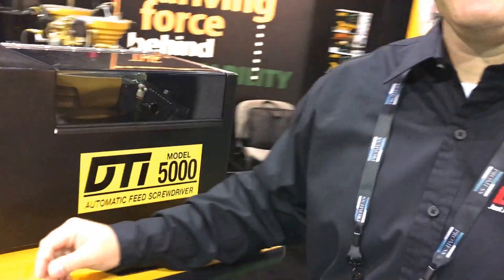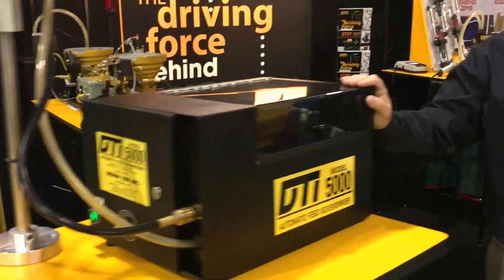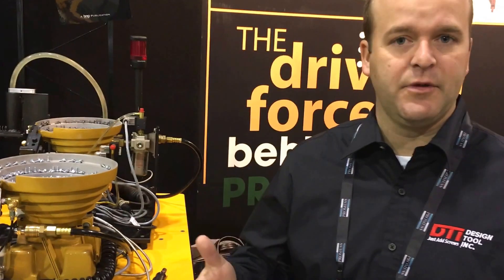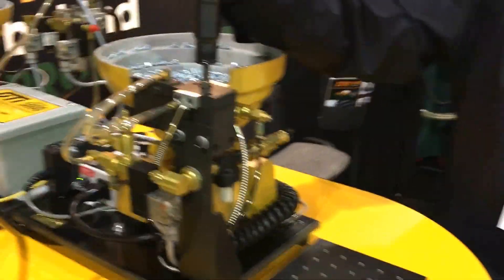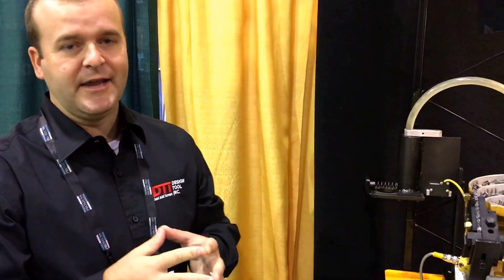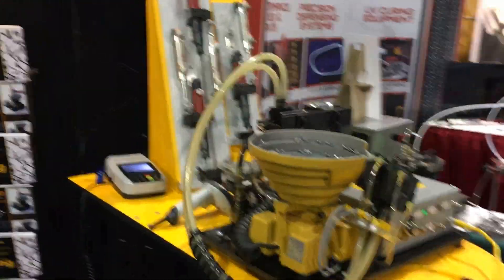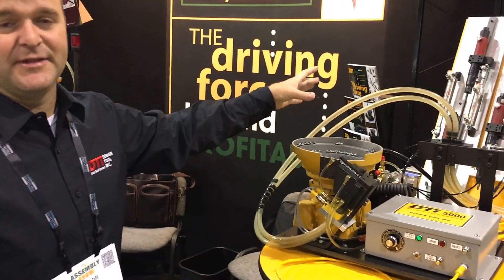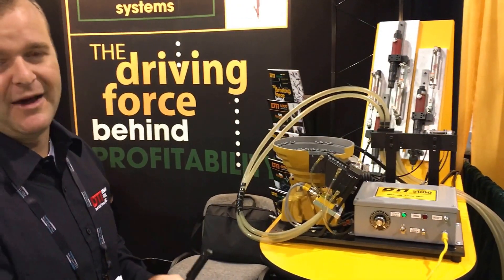Automatic Screwdriver Systems at The Assembly Show in Chicago 2016 by Design Tool, Inc.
Products shown at show were Automatic Inline and Pistol Grip Screwdrivers with screw feeder systems, Four-exit bowl feeder system feeding four screws, single and dual screwdriver spindle platen assemblies to mount to robots, screw dispenser counting four screws for automotive assembly lines and screw presenter used to present screw for pick up point with vacuum screwdriver or ring magnet on bit. DTI automatically feeds and drives screws, bolts, pins, nails, or nuts.